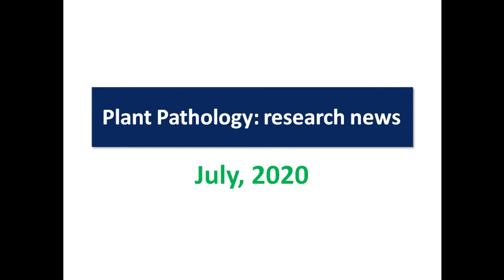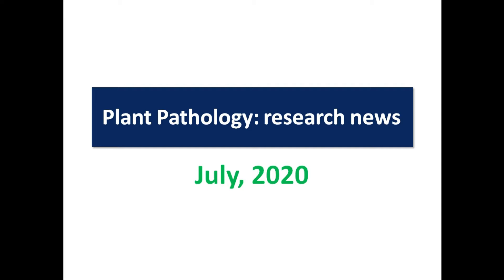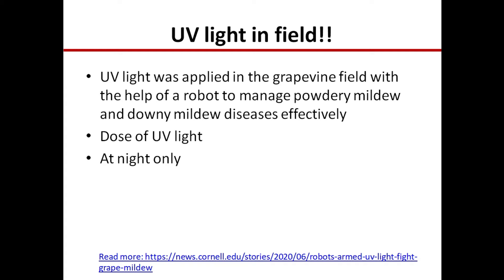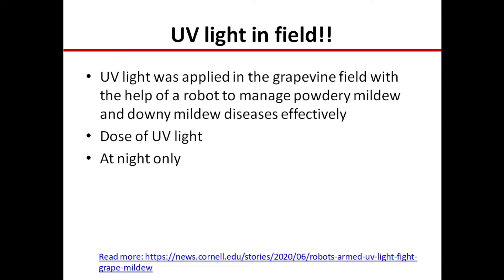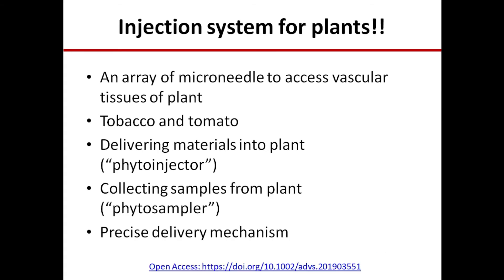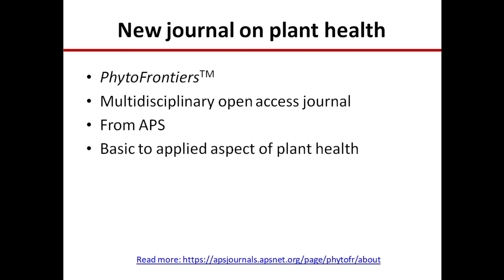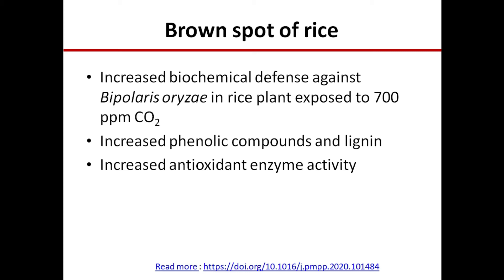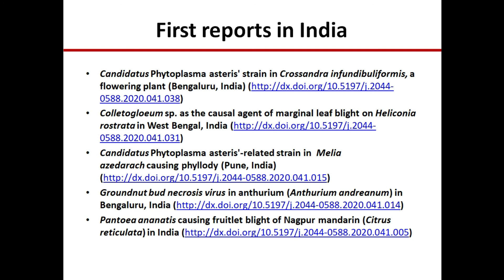Plant Pathology Research News, Latest developments in Plant Pathology, What's new in Plant Pathology